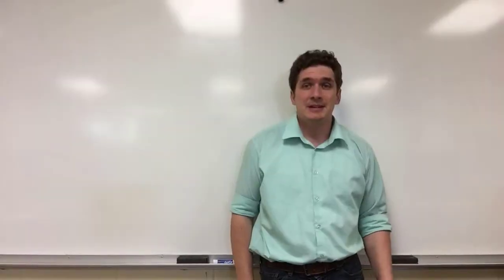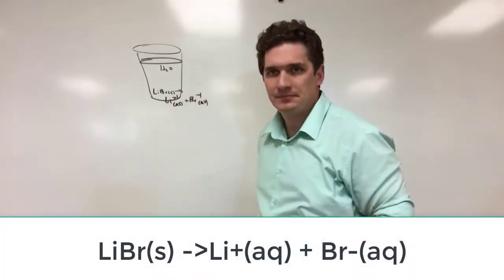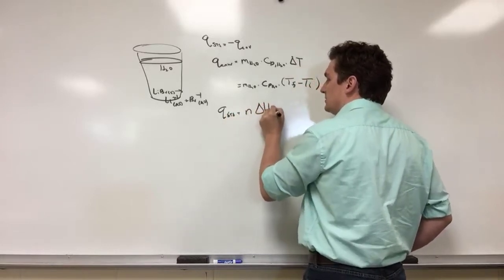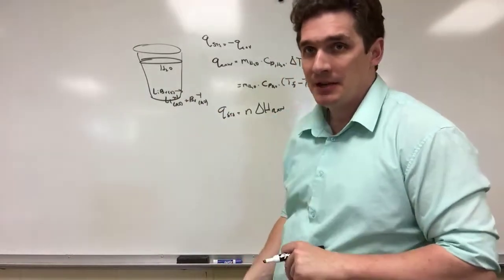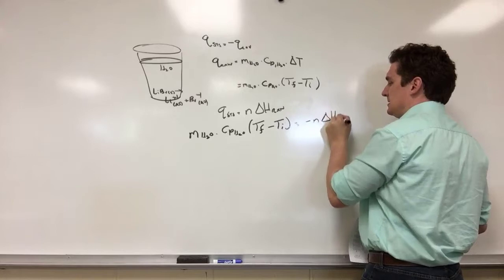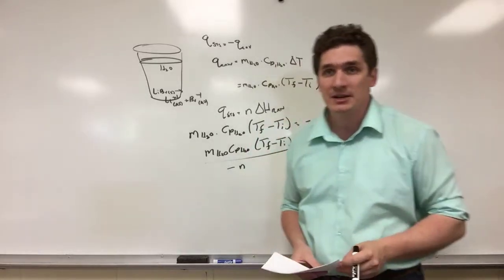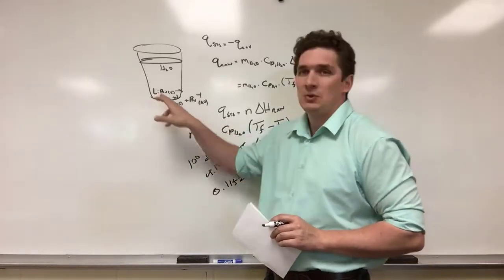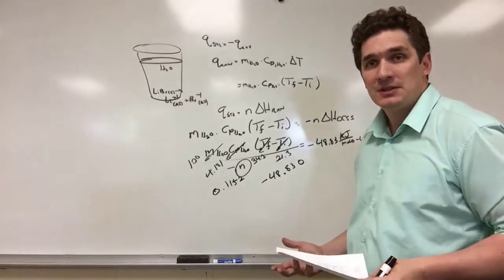Calorimetry Problems: Finding the Heat of Reaction Using Calorimetry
How to calculate the heat of reaction using a water calorimetry.